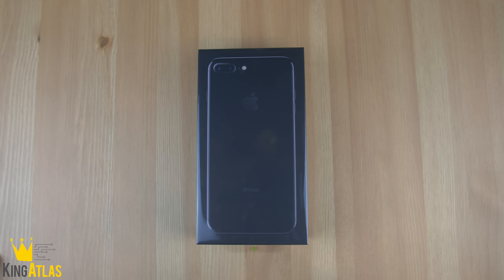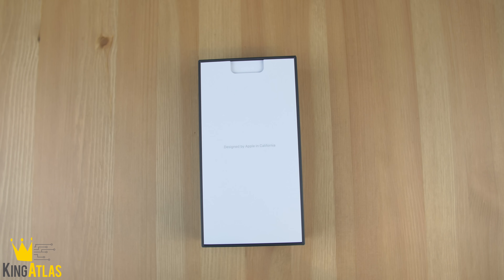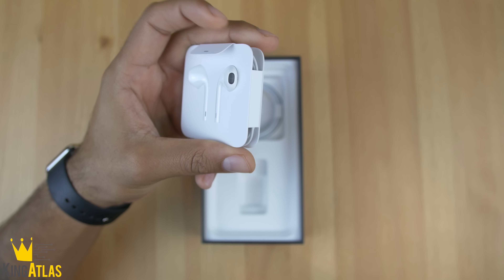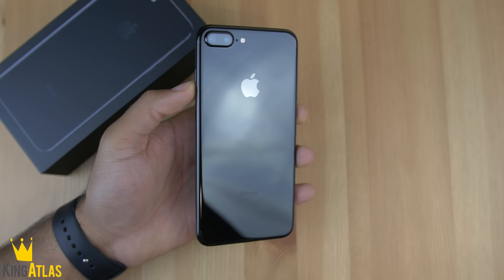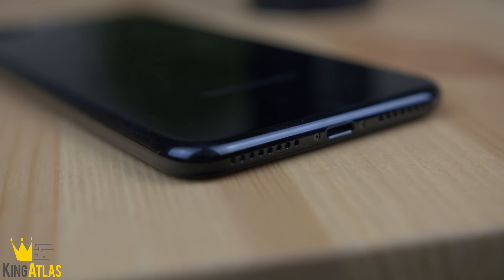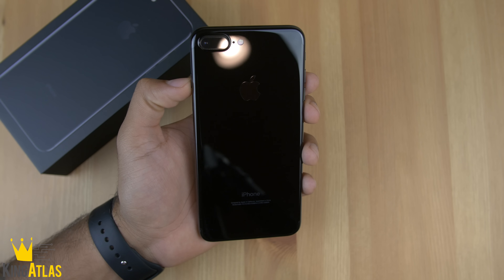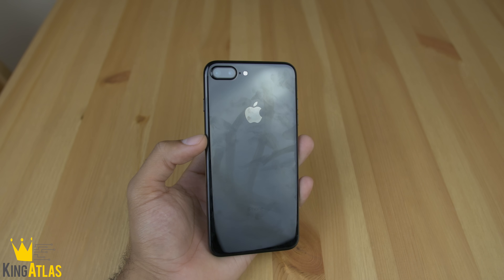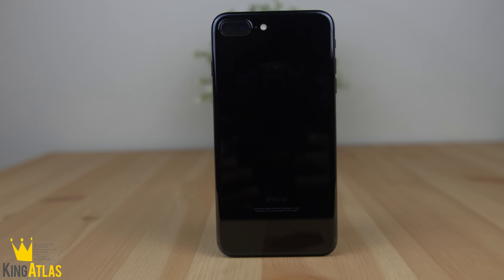iPhone 7 Plus Jet Black Unboxing & First Impressions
Xbox Live ▶ KingAtLast
PSN ▶ KingAtlas89